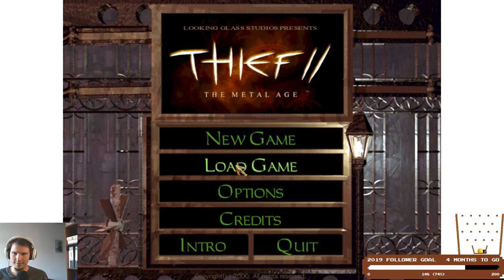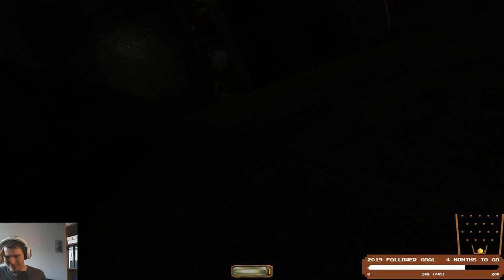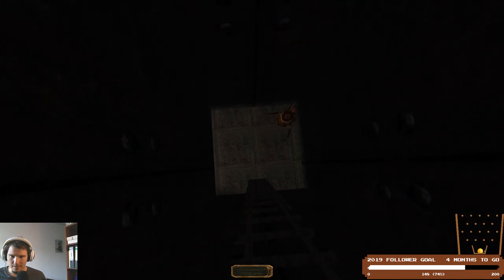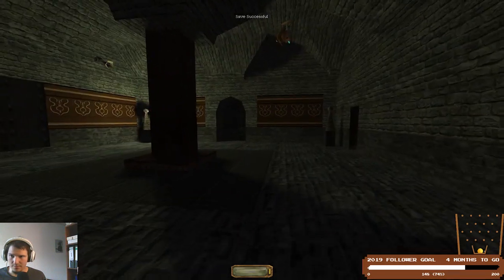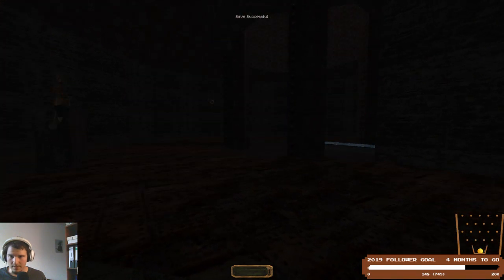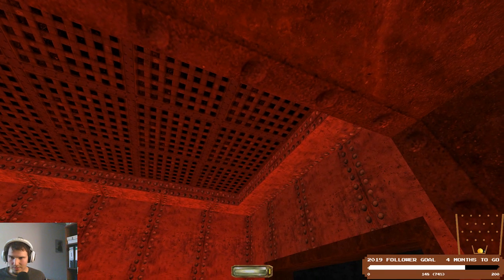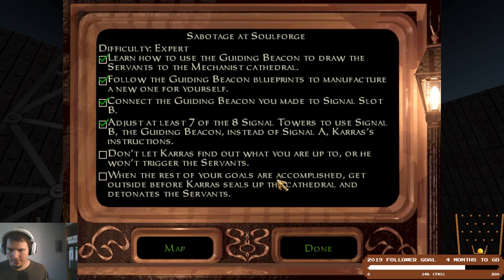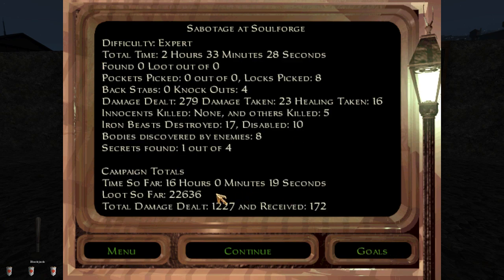[ Show-Off Series ] THIEF 2 - The Metal Age - Sabotage part 2 (Finale)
Famous Thief, Garrett actually wanted to retire about a year ago, but nay Constantine was actually the god of the Pagans and wanted to destroy the city... So Garrett banished him but now the city is in an even worse state as before, with a overpowered city watch and a new Hammerite separatist cult, the Mechanists. Can Garrett fix what he has broken?

The City Watch is ushering a new age. Instead of just arresting the lowly Thieves they now target the fences and bookmakers, making live for thief really hard. Garret got information, that the City Watch is having internal struggles and there is the opportunity to frame one of the high ranking officers thus releaving the pressure on the streets.
All footage taken from the Twitch Stream.

Streams every Wednesday 7PM UTC+2 and Sunday 8PM UTC+2
Factorio Streams in between varying times, announced on Twitter / Discord.